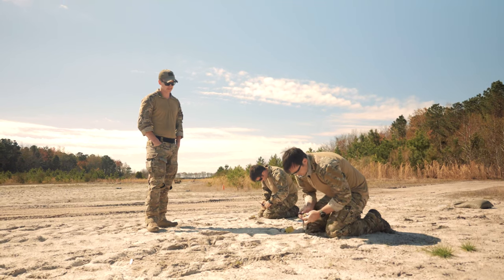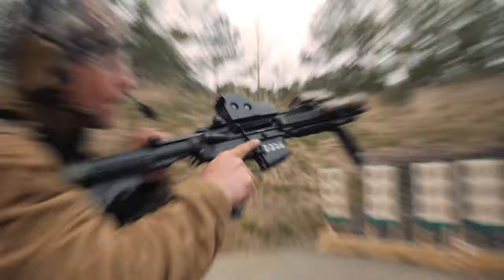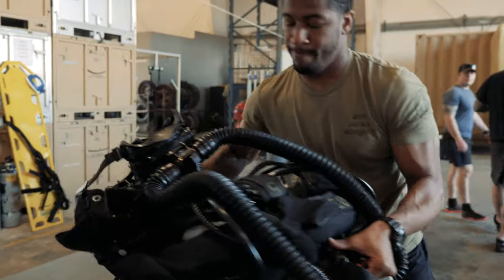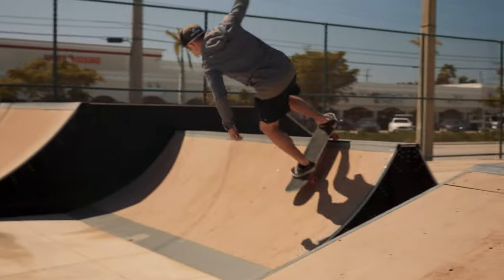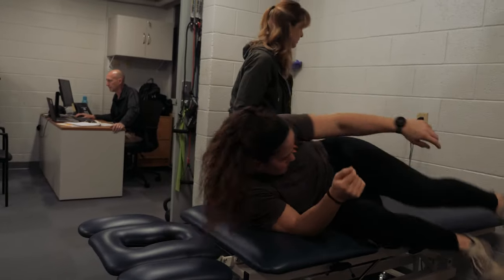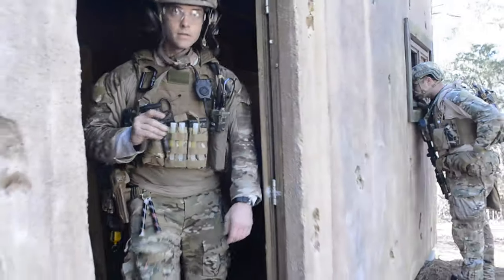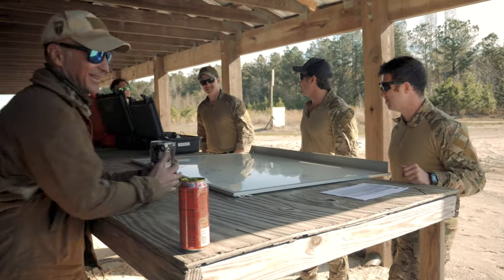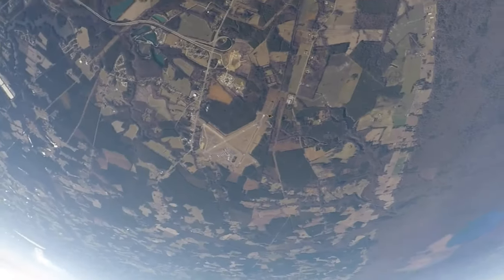Life Inside: Navy EOD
Meet @USNavy's Explosive Ordnance Disposal Group 2 🧨